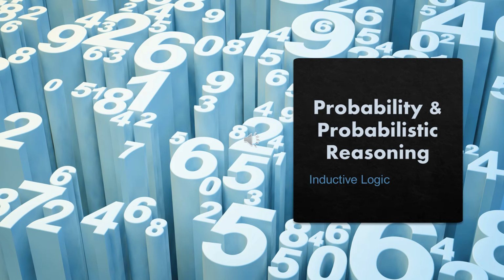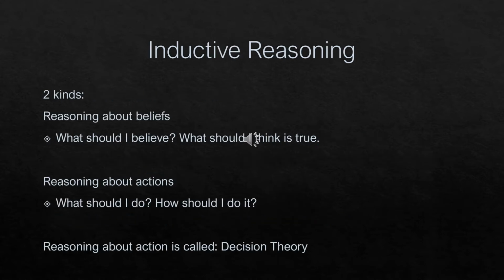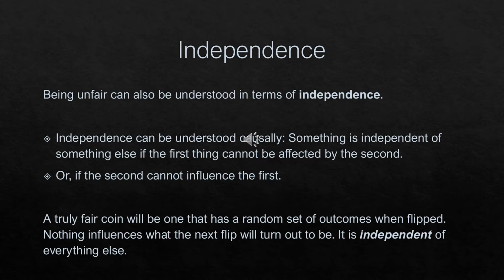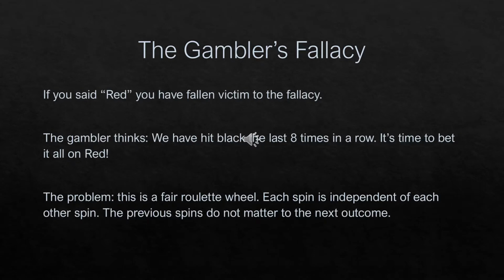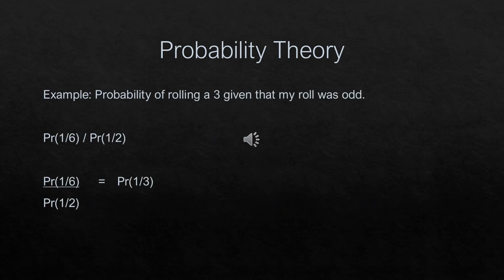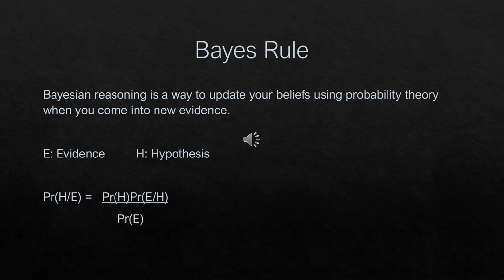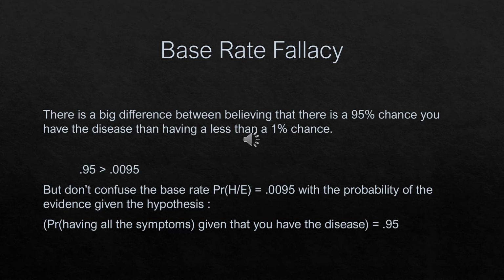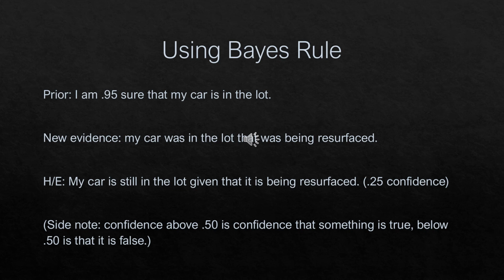Week 8 - Probability Theory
Phil 126
Cal Poly
Philosophy Dept.